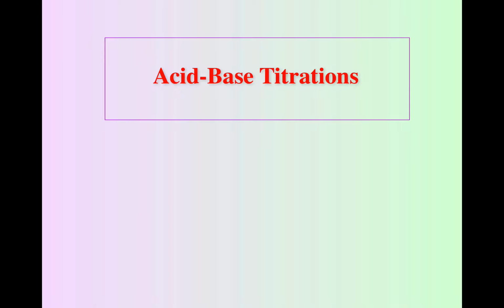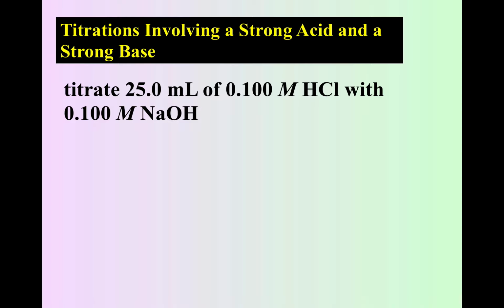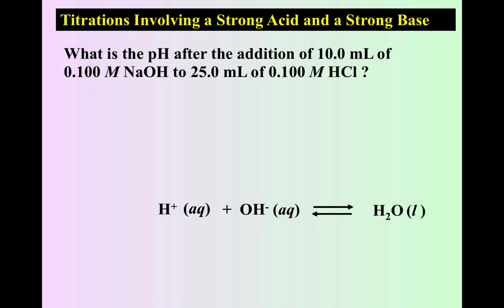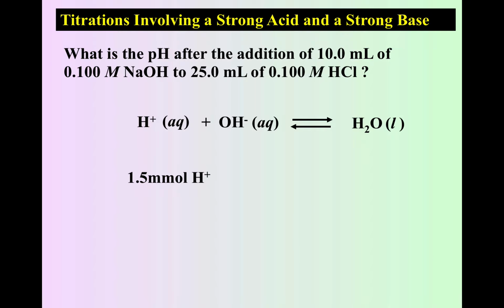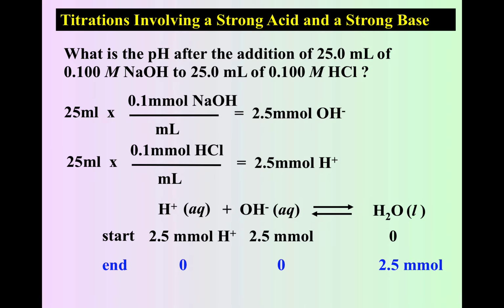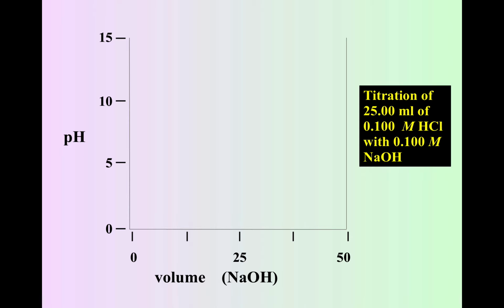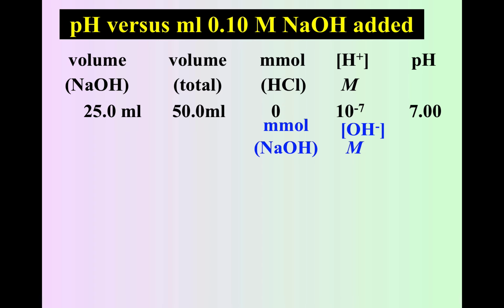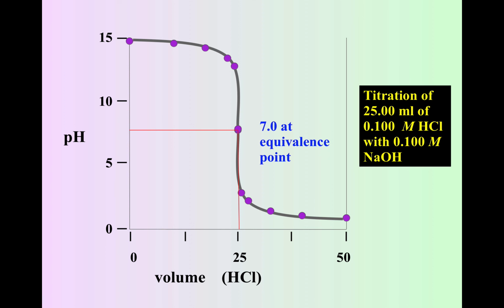Acid:Base equilibria part 6